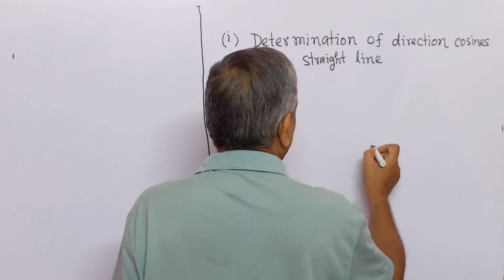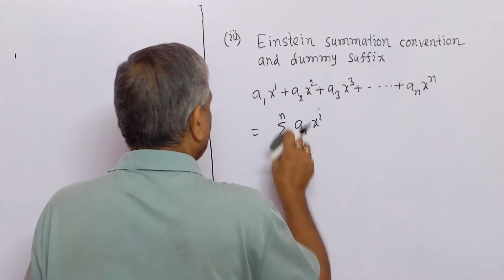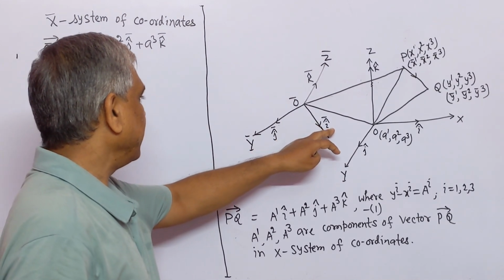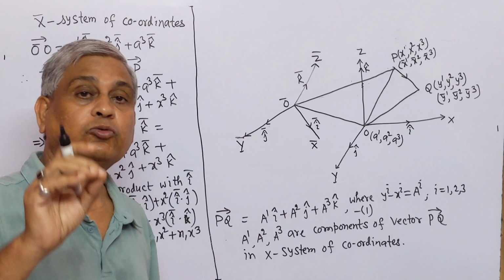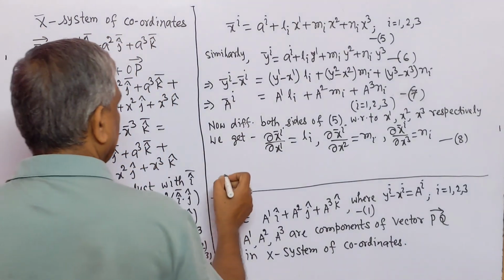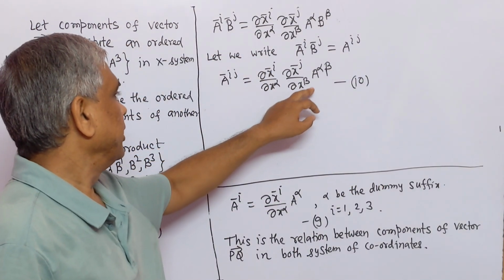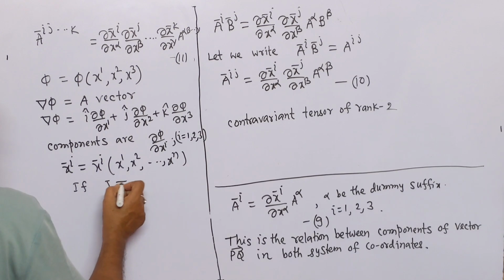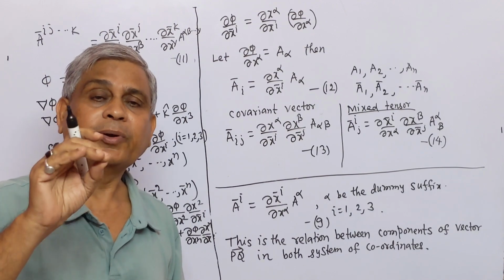Tensor Analysis, Lec.- 31 (The concept of Tensor is the extension of the concept of Vector)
It has been nicely proved that the concept of Tensor is the extension of the concept of Vector.